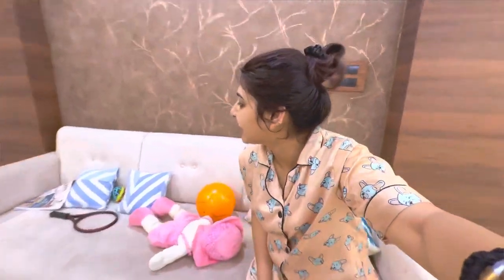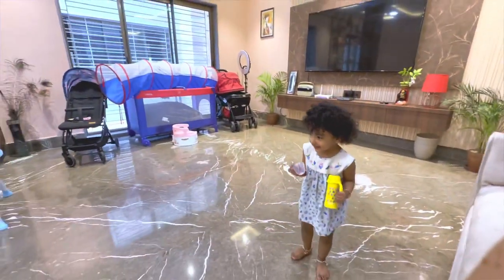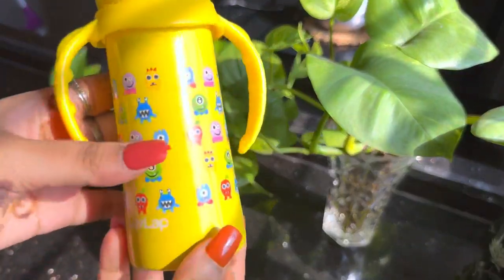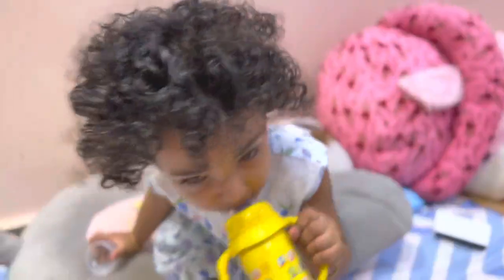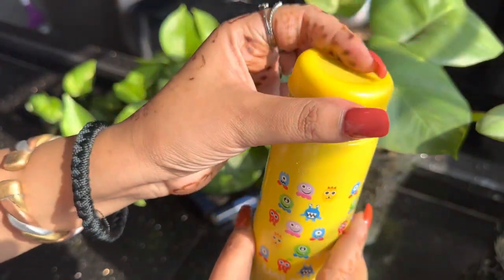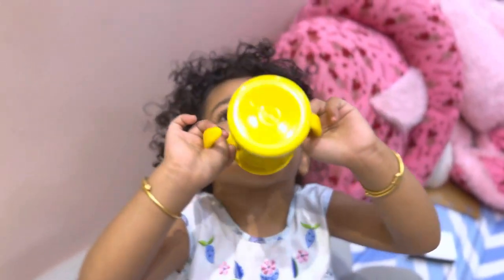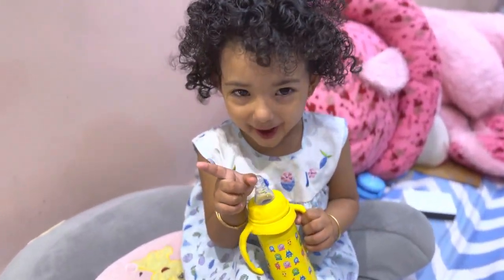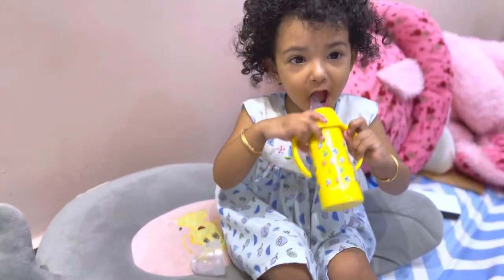LuvLap 4 in 1 Slim Neck Steel Baby Bottle Cum Sipper with Handle 🌸Barsha r Brishti